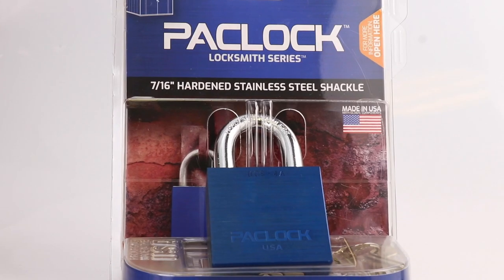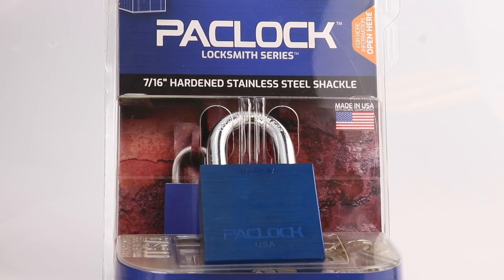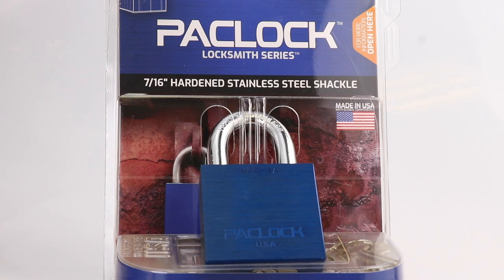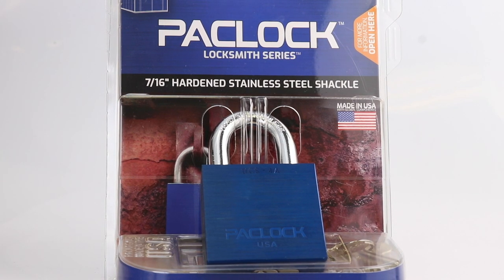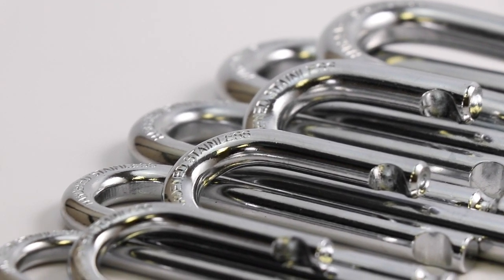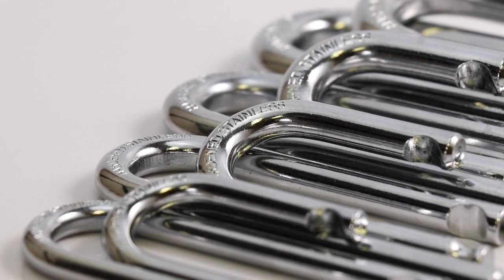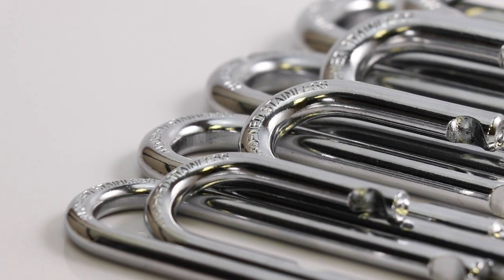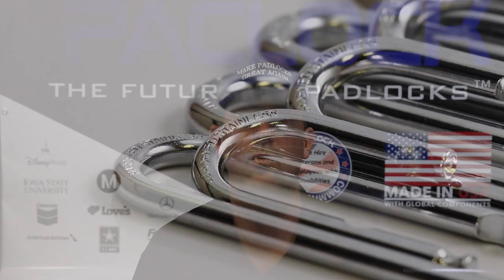Hardened Stainless Steel Shackles - The PACLOCK Way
With Hardened Steel Shackles, you sacrifice a rust-proof shackle for a tougher shackle, but when selecting a Stainless Steel shackle, you sacrifice strength to weatherproof your shackle.

PACLOCK asked why you can't have your cake and eat it too and developed a Hardened Stainless Steel shackle to have the best of both worlds.